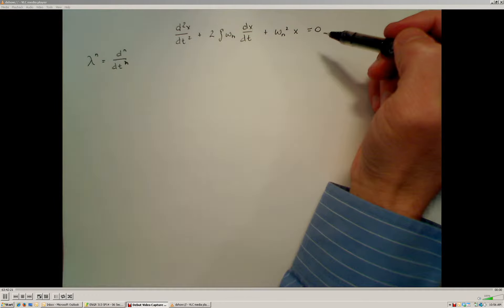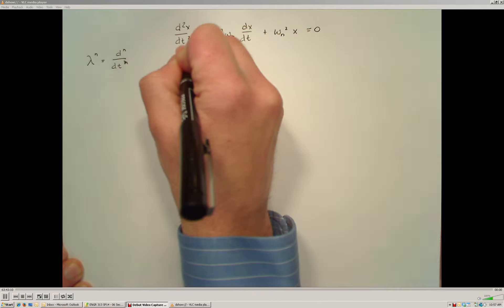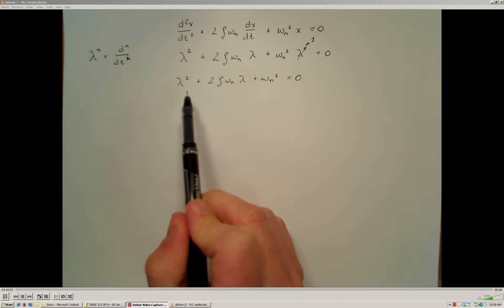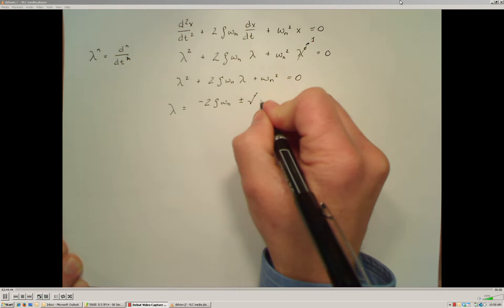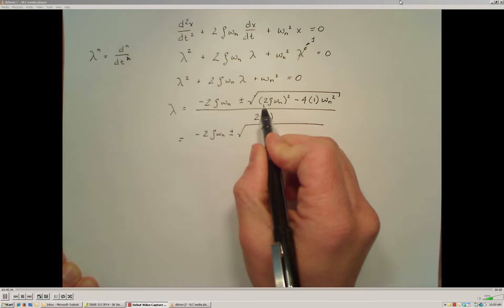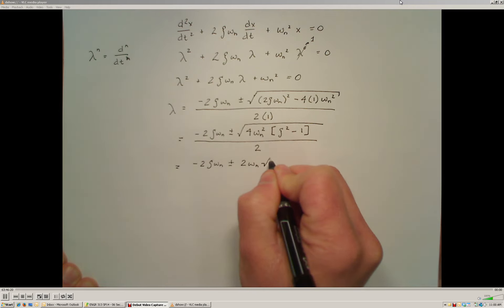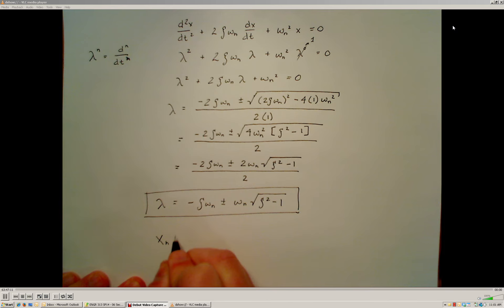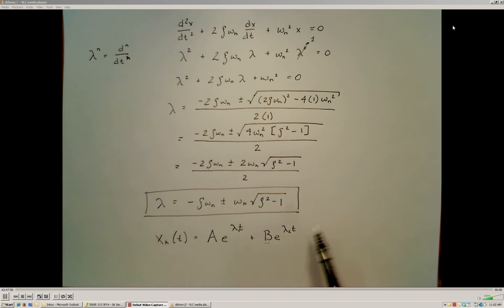ENGR 313 - 06.05 Characteristic Roots of a Second Order Differential Equation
Determining the characteristic roots (eigenvaules) of a second order differential equation.